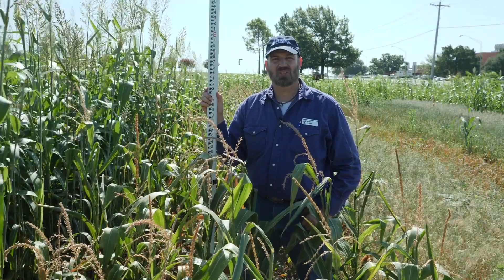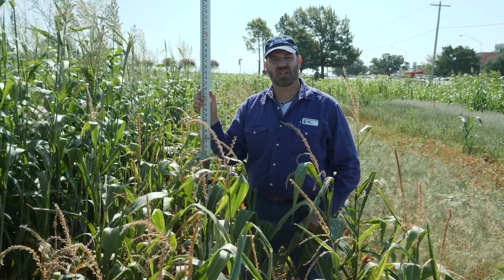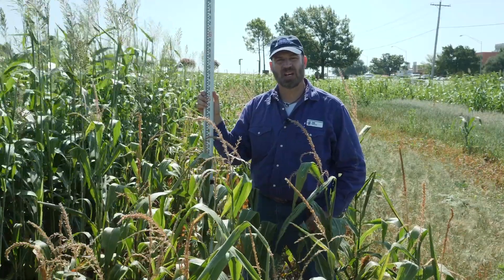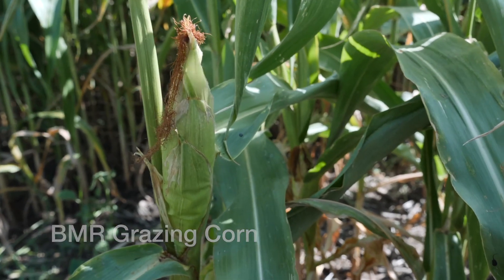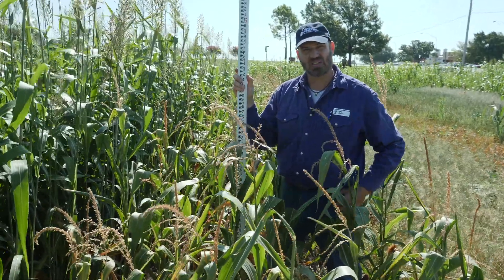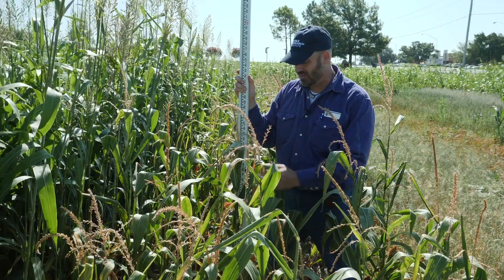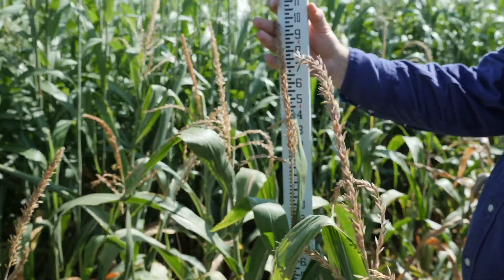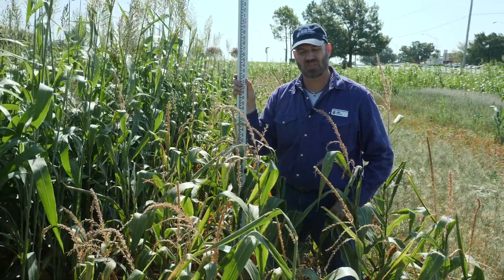Cover Crop Series: BMR Grazing Corn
BMR Grazing Corn - has brown midrib genetics and is typically an open pollenated corn. It is not any one specific cultivar, but more of a catch all name for corn, bred with more of an emphasis on forage quality than grain production. BMR grazing corn offers the opportunity to plant a warm season grass earlier in the spring, while soil temperatures are still much cooler, than what would be advisable for other warm season grasses. While corn seeding rate is normally described as kernels per acre, our seeding rate was 32 pounds per acre.
These plots were drill planted in 7.5-inch rows in a no-till seedbed on May 15, 2017 at the Noble Research Institute Headquarters Farm in Ardmore, Ok on a Heiden clay soil. Planting depth was about 1.5 inches, seed was placed on top of soil moisture and 2.33 inches of rain fell over the next three days. There was no fertilizer, insecticide, or herbicide applied to this crop. Rainfall was below average after establishment.